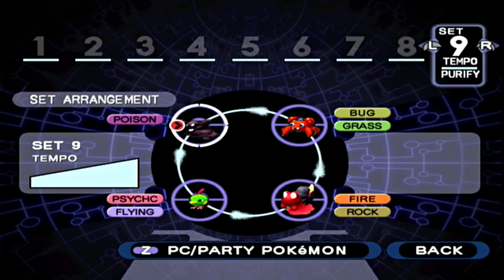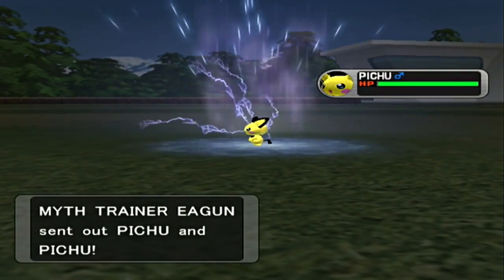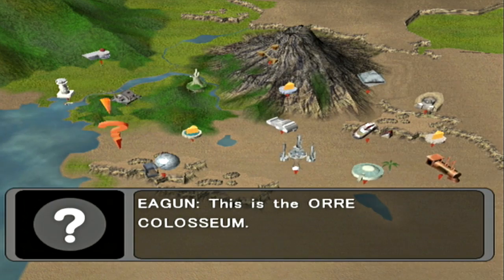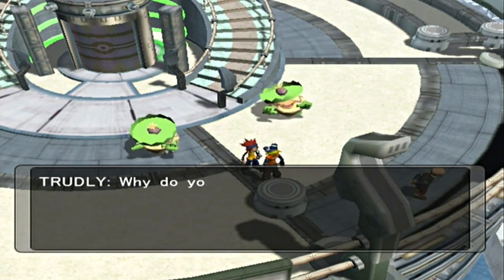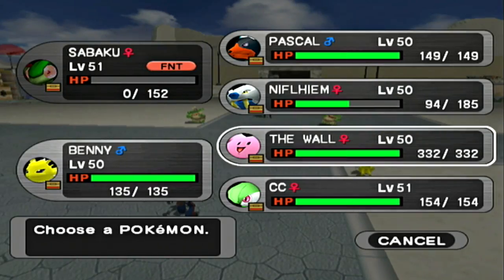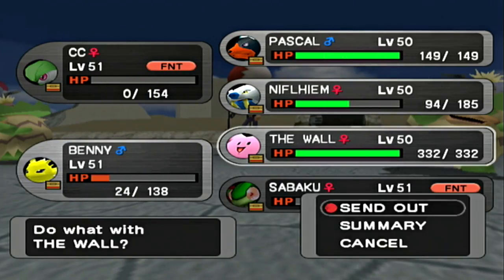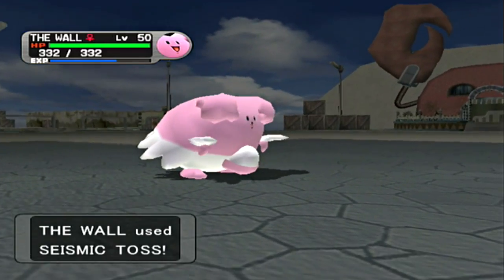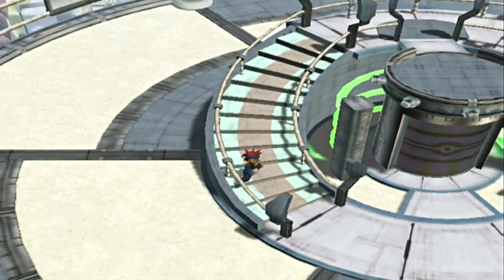Pokemon XD: Gale of Darkness - Part 27 - The Final Shadow Pokemon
Hello everyone and welcome to my 100% commentated walkthrough/ let's play of Pokemon XD: Gale of Darkness for the Nintendo Gamecube and today, we get to battle mirror B one last time for the final Shadow pokemon, dragonite